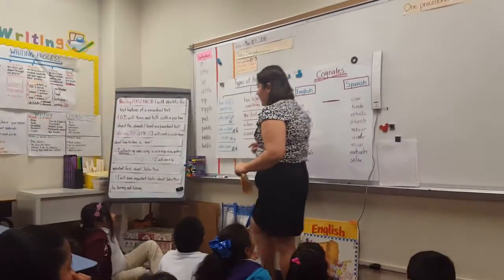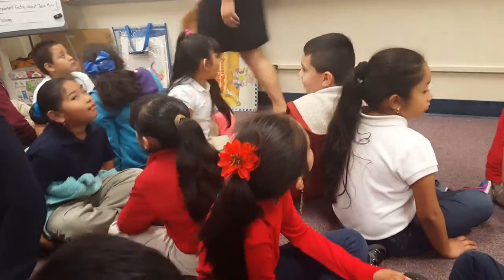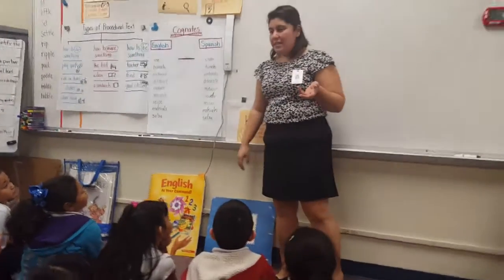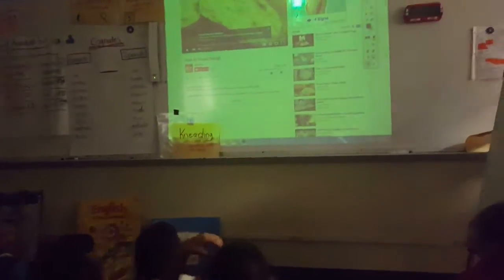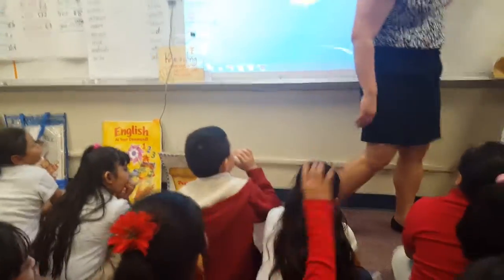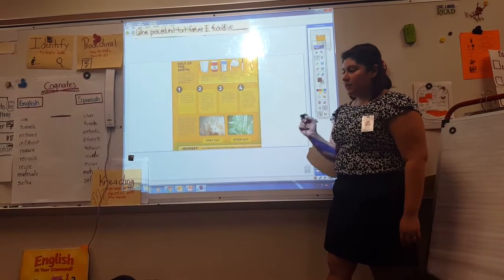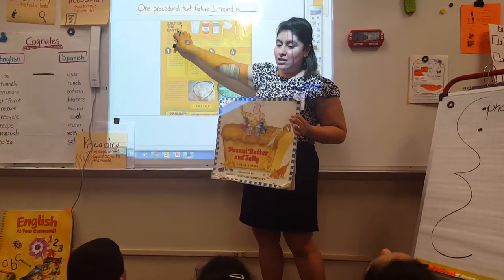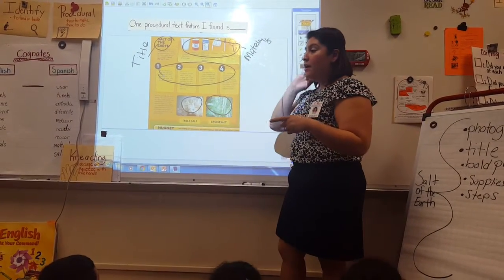Procedural Texts- 2nd grade lesson